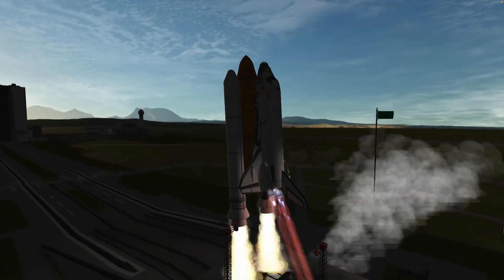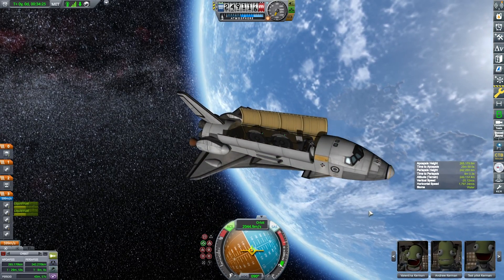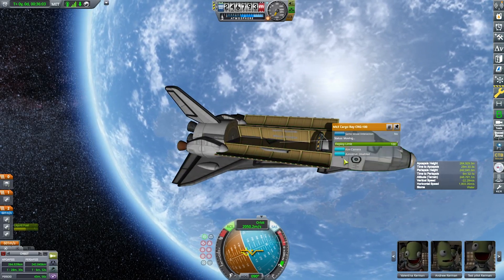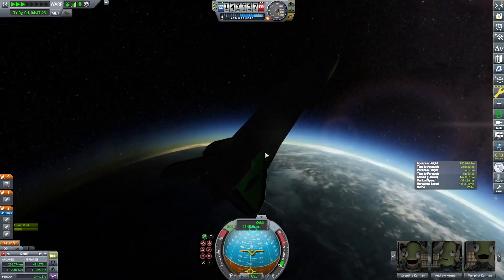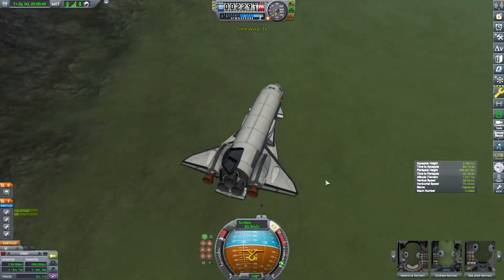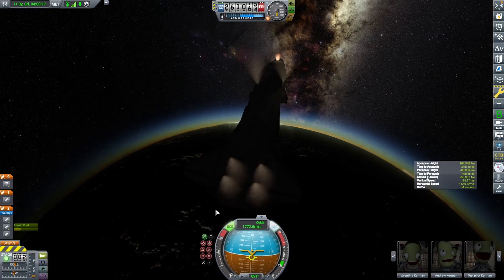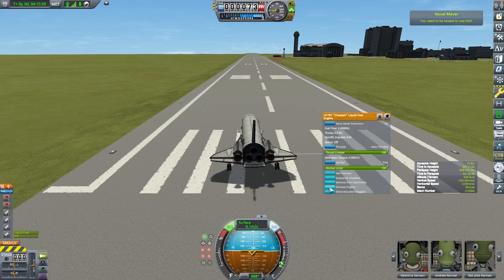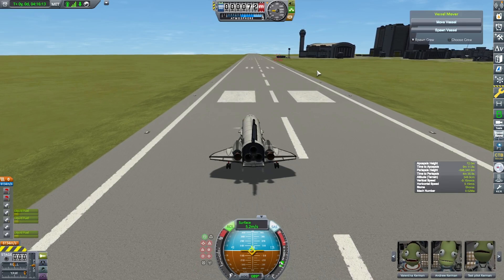Kerbal Space program 100 Subscriber SPACE SHUTTLE!!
Thank you guy SO MUCH for 100 subscribers, let's keep going!